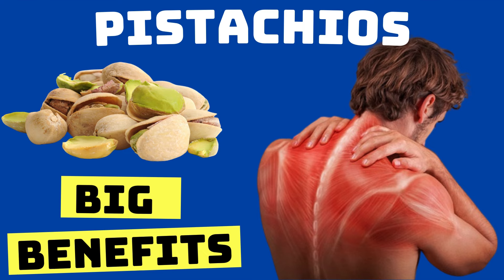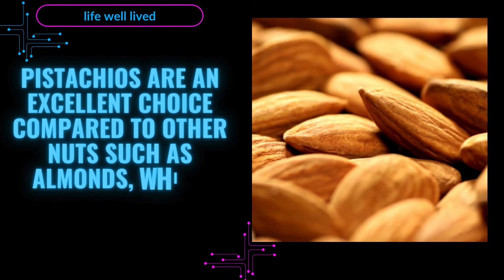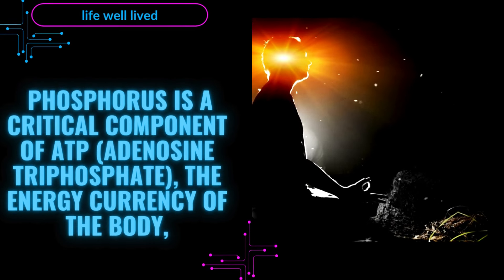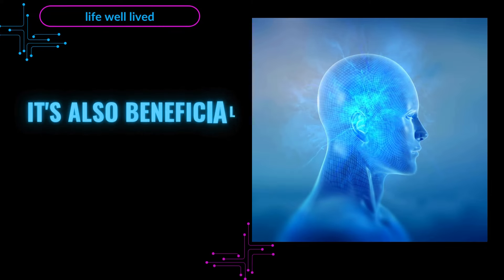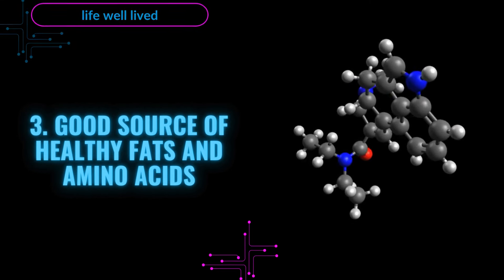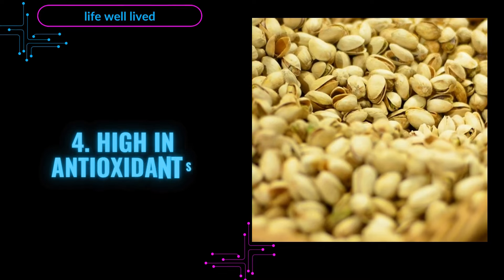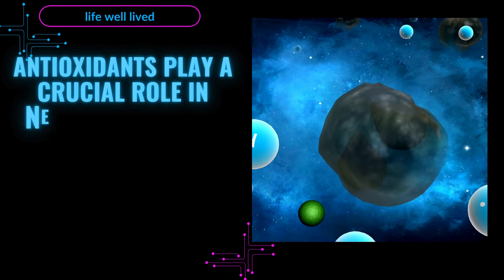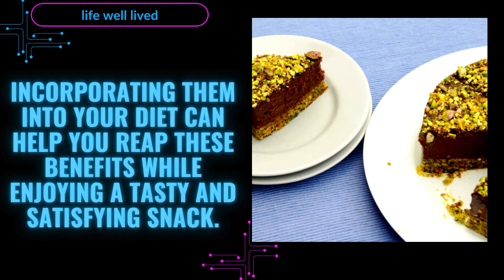4 AMAZING Benefits of PISTACHIOS!!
Despite being a seed, pistachios pack a powerful nutritional punch, making them a valuable addition to your diet. Here are the top four benefits of incorporating pistachios into your daily routine.

1. Low Oxalate Content
Pistachios are unique among nuts and seeds due to their low oxalate content. Oxalates are natural compounds found in many foods, but high levels can contribute to the formation of kidney stones and exacerbate conditions like arthritis. For individuals who are sensitive to oxalates or have a history of kidney stones, pistachios are an excellent choice compared to other nuts such as almonds, which have a high oxalate content. By opting for pistachios, you can enjoy a tasty snack while minimizing your risk of oxalate-related health issues.